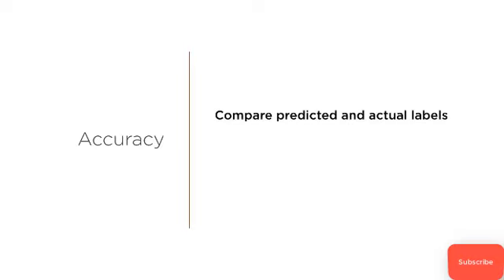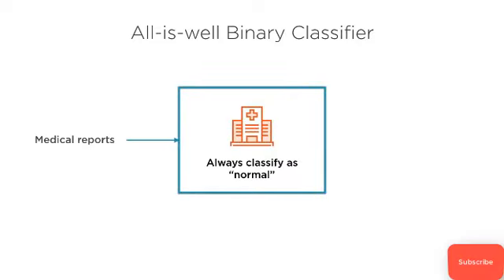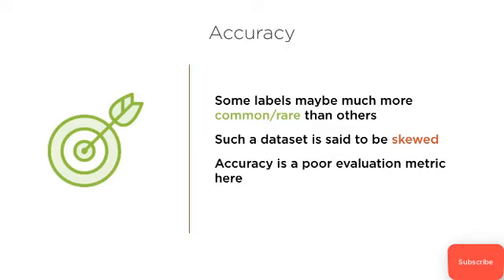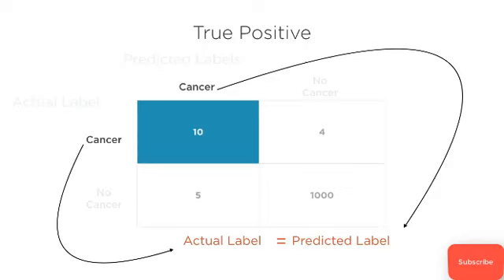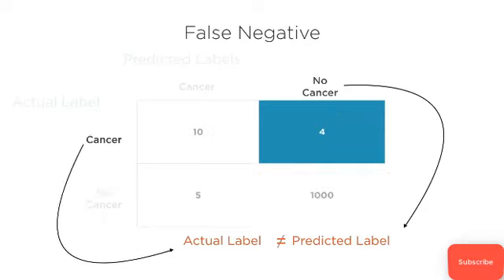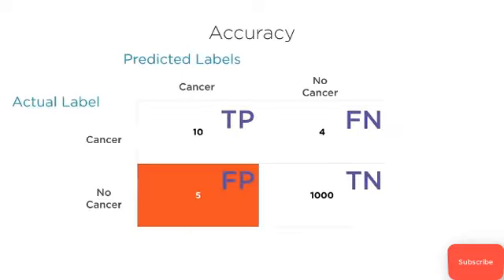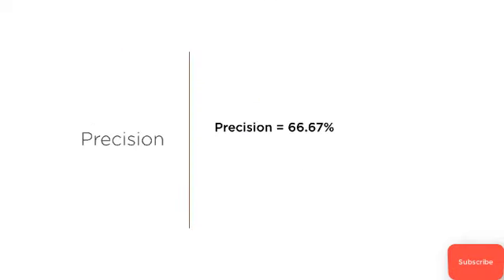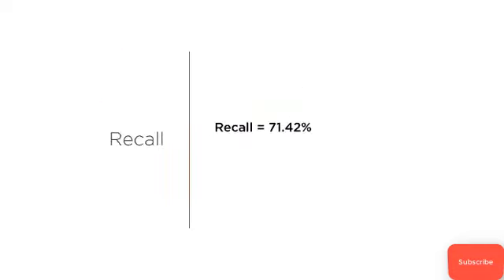6 Building Classification Models with scikit-learn || Accuracy, Precision,Recall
Building Classification Models with scikit-learn

Prerequisites and Course Outline

Classification as a Machine Learning Problem

Logistic Regression

Cross Entropy
Accuracy, Precision, and Recall